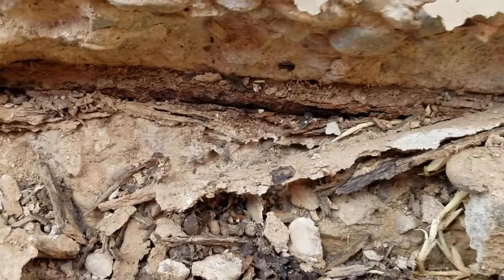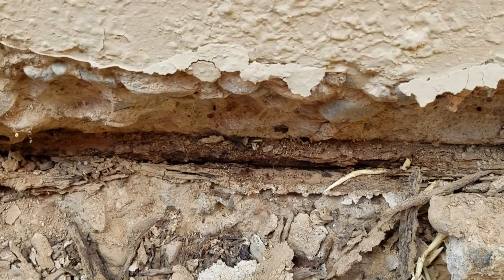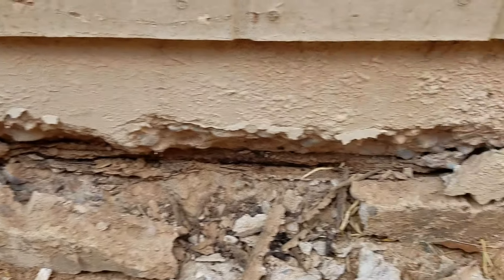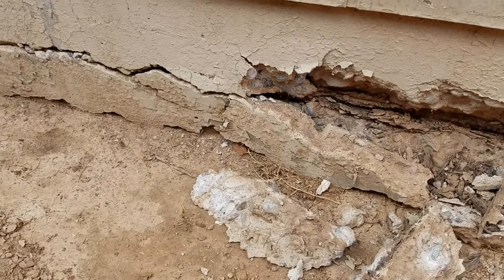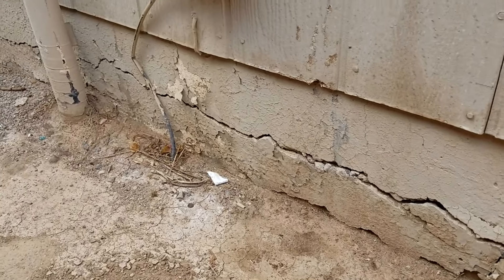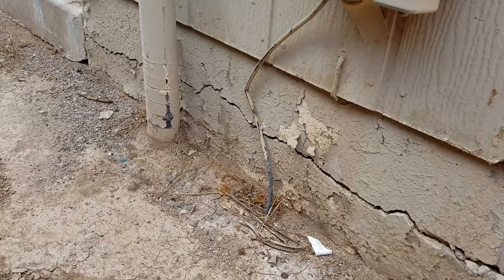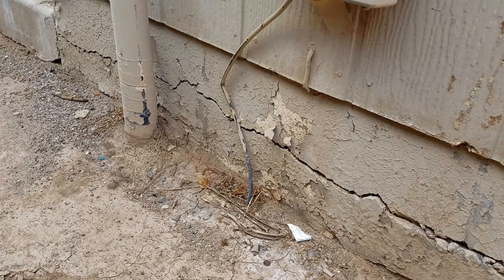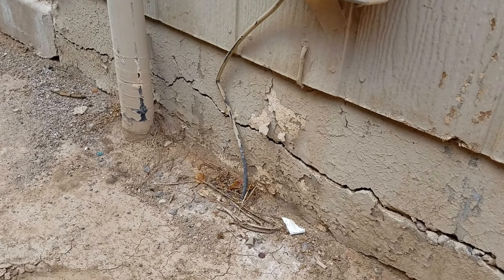Foundation Repair - Problems to Look For at Home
This home in Glendale Arizona has oxidized rebar that is destroying this stem wall, making this exterior wall very unstable. This reinforcement bar once electrified will continue all the way around your home. If not stopped, the cost of the repair only continues to climb.